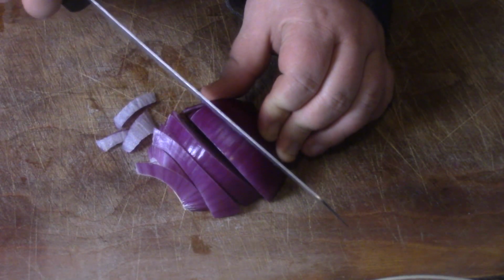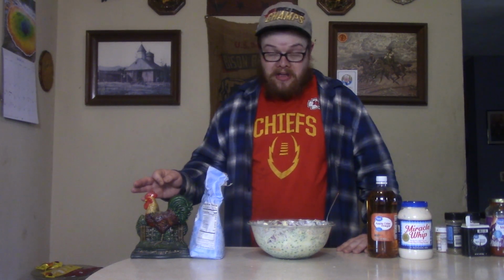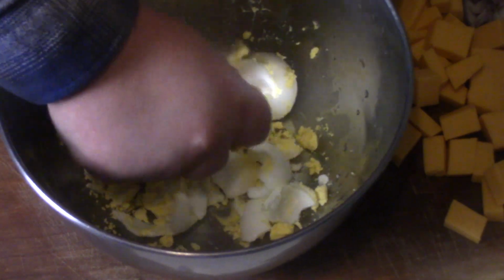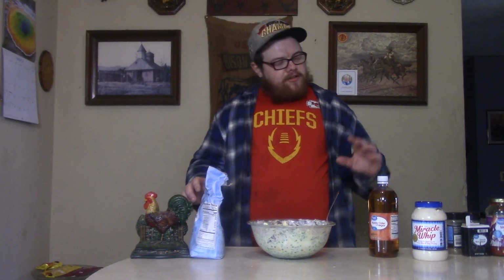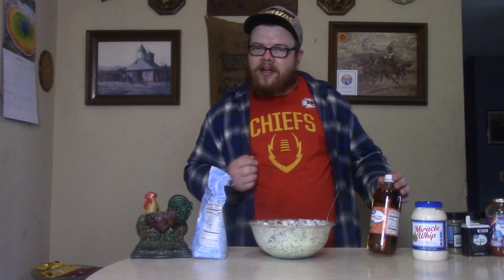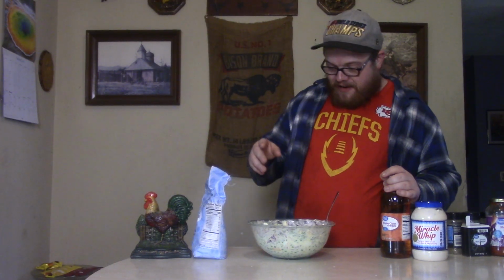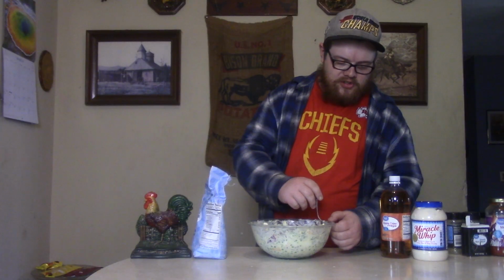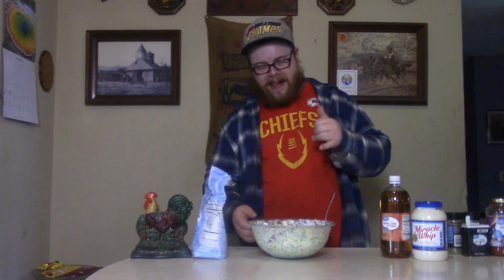Dads Famous Pea Salad!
Black Iowa shares his Dads famous pea salad recipe!